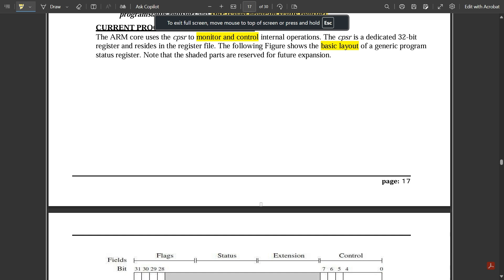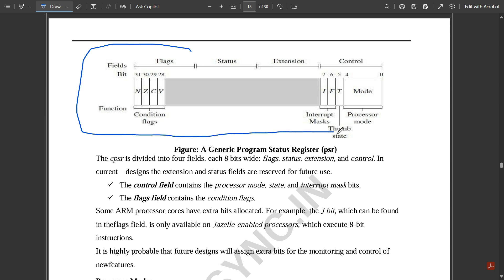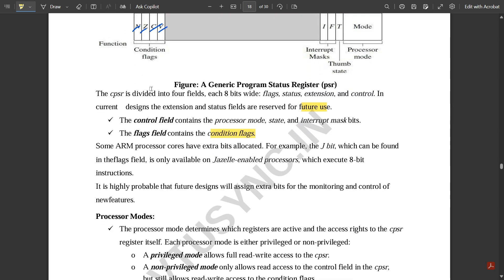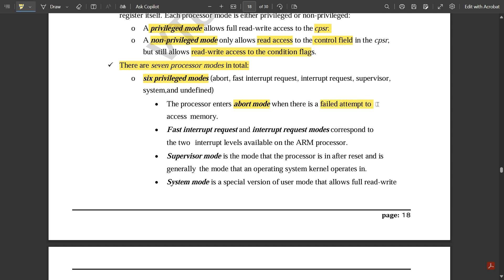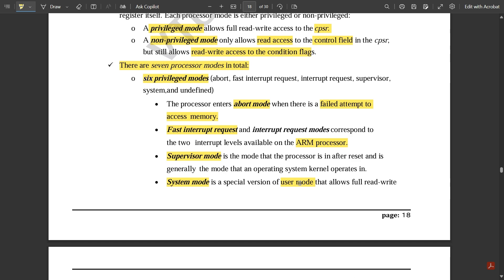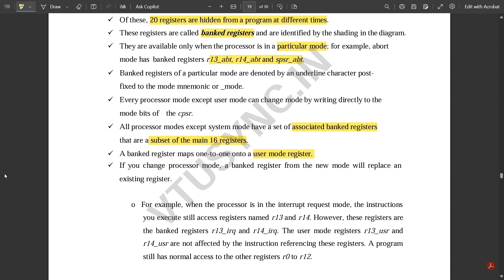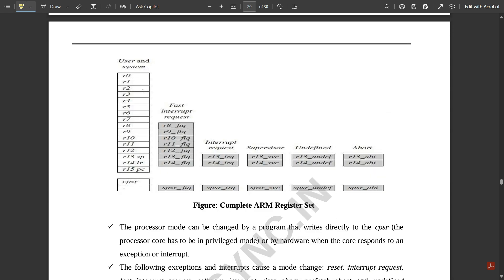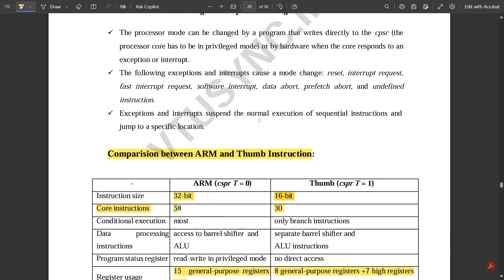3 CPSR Current Program Status Register Explained Module 4 6th Sem ECE 2022 Scheme VTU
Time Stamps:
00:00 CPSR Overview
01:10 CPSR Layout and Flags
03:35 Processor Modes
06:29 Banked Registers
09:50 ARM vs Thumb Instruction Comparison